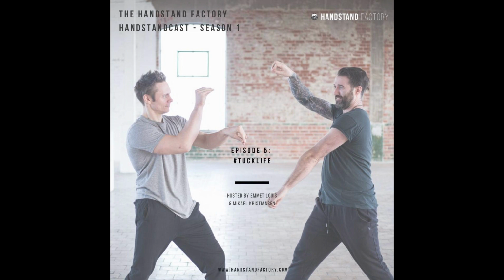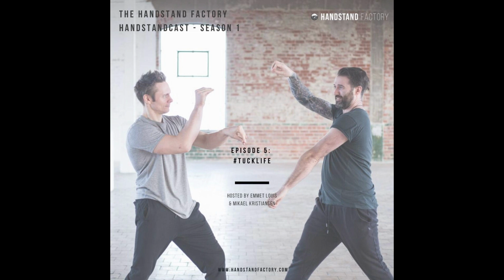The HandstandFactory Handstandcast Episode 9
In this episode of the Handstand Factory Handstandcast Emmet and Mikael take on the lofty topic of tucklife, where they breakdown everything tuck in the most extreme of detail, such as how they define the tuck handstand and its 3 main variants. They also go into working on shoulder flexibility/mobility for the tuck, starting your journey towards the tuck and it’s progressions, as well as going over what the hell does tucklife even mean?

A transcript of this episode along with all references can also be found

This podcast is funded by the sale of our Handstand Factory programs, check them out

Love the podcast? We’re 100% coffee fueled, so if you’d like to help keep us going you can also support the Handstandcast by buying us a coffee